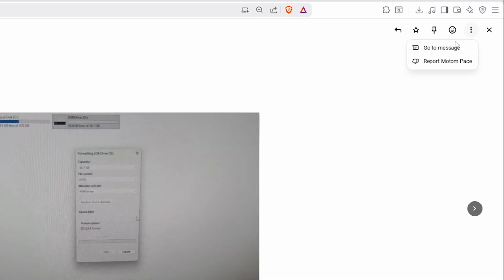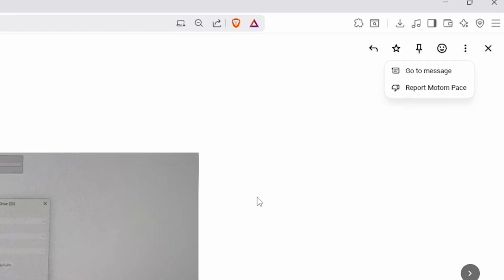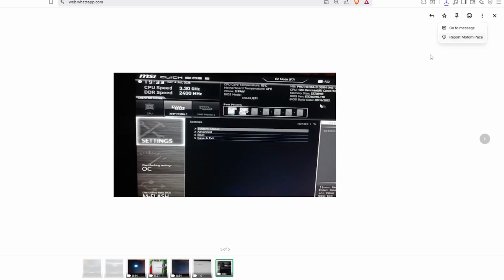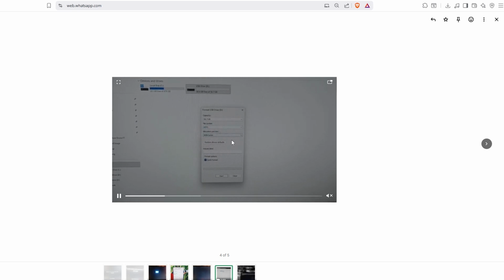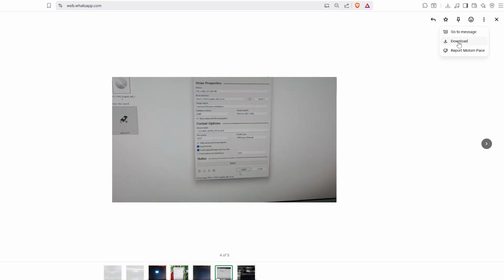WhatsApp Web Download Option Not Showing? Here's the Fix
Is the WhatsApp Web download option not showing when you try to save a video? If the Download button is missing or you only see Go to message and Report, this video shows the simple fix that worked for me.

In this tutorial, I'll explain why the download option disappears on WhatsApp Web and how to get it back without using any extensions, third-party software, or complicated settings. This method works when the video hasn't fully loaded yet.

If you're having trouble downloading videos from WhatsApp Web, follow this quick step-by-step guide to solve the problem.

Topics Covered:

WhatsApp Web download option missing
Download button not showing
Can't download videos on WhatsApp Web
WhatsApp Web video download fix
How to download WhatsApp Web videos